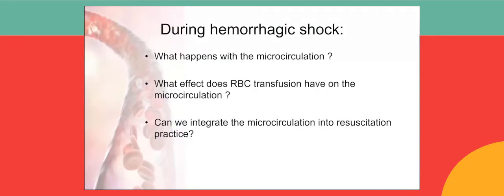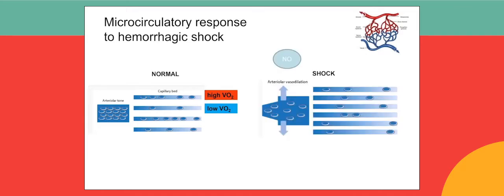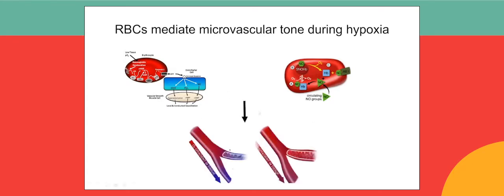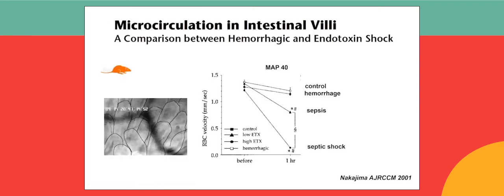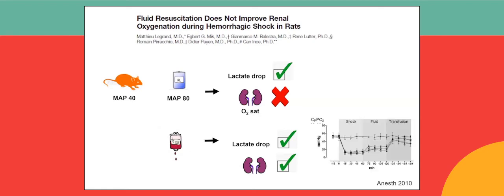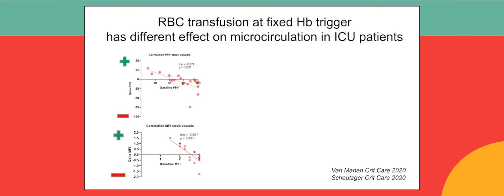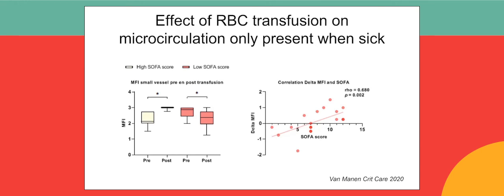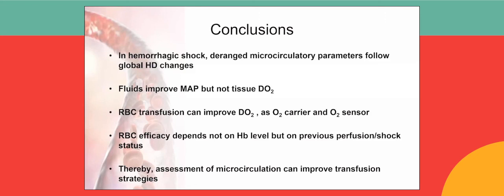Transfusion and the microcirculation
For more info on ESAIC